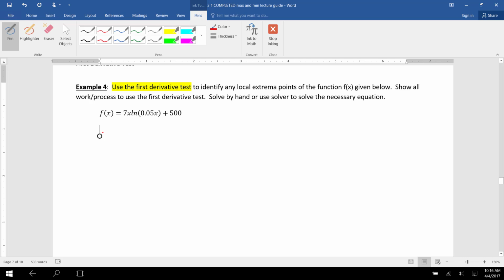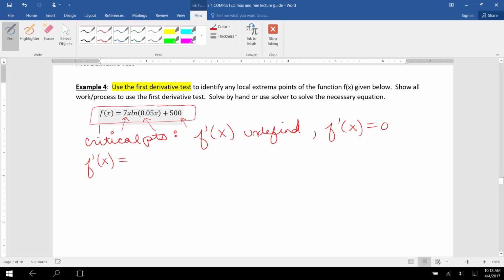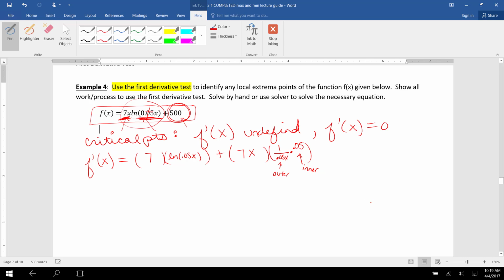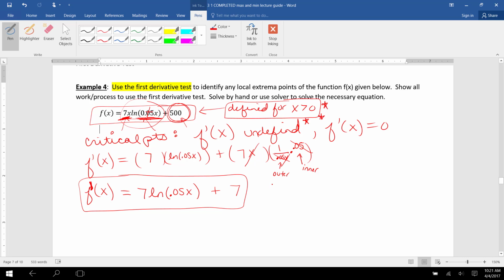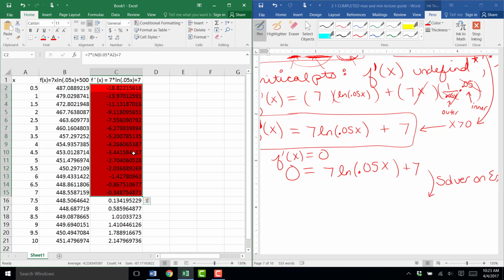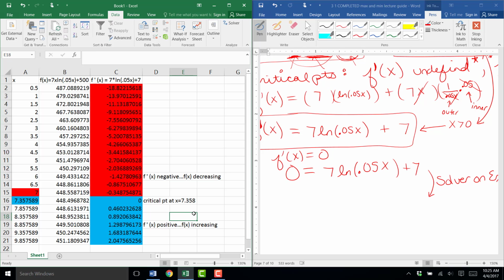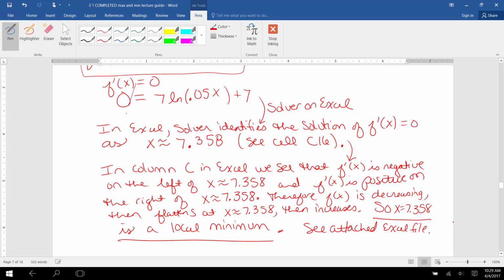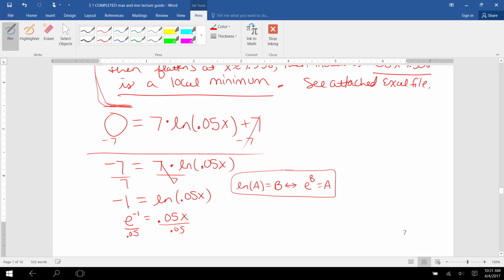unit 3 block 1 example 4